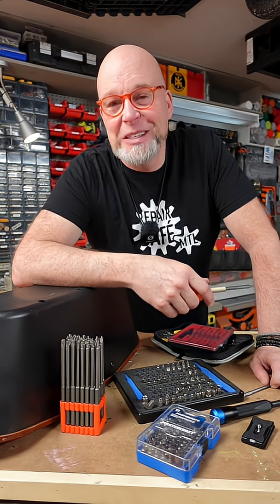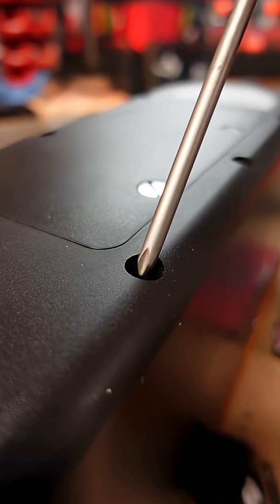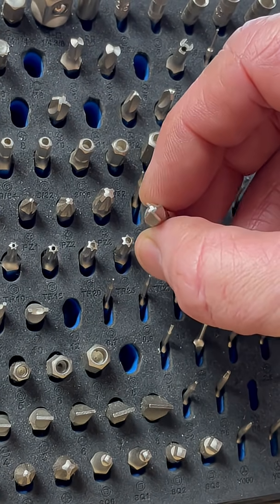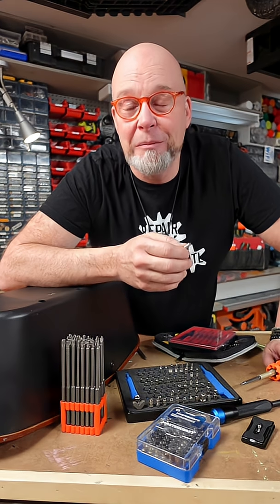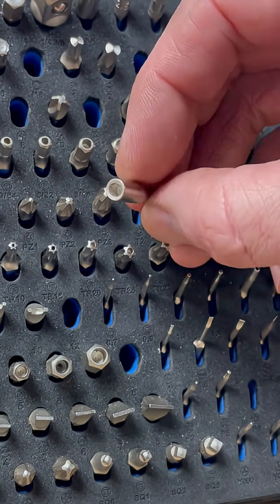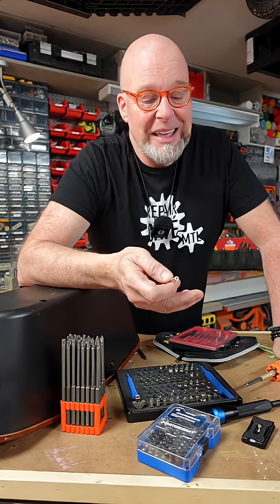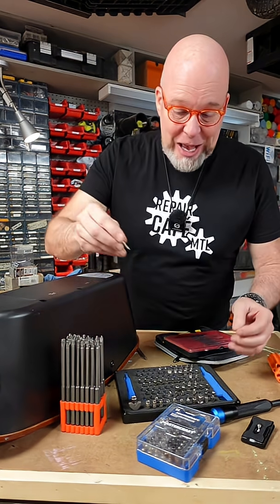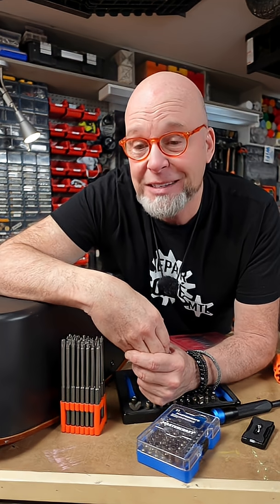SAFETY SCREWS (extended)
Some manufacturers would rather you not repair your own possessions. Apart from press fitting, heat sealing, and gluing, safety screws are a regular tactic. All this to save you from fixing your own stuff.